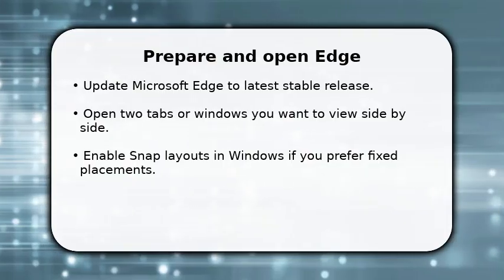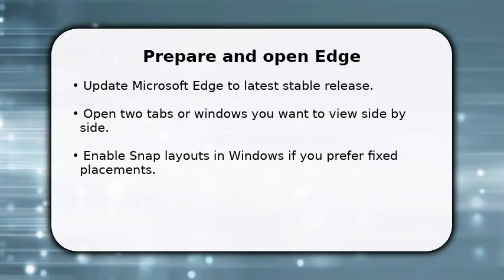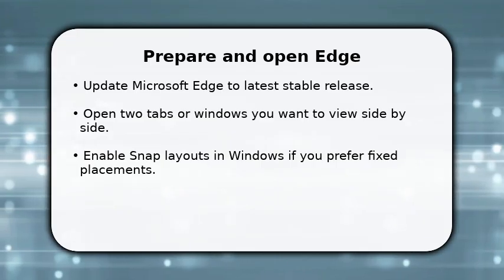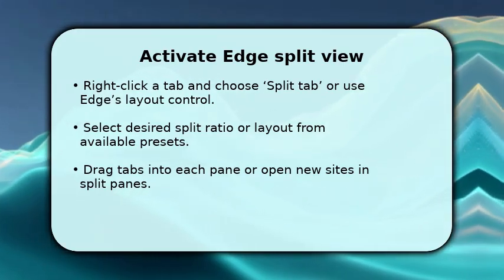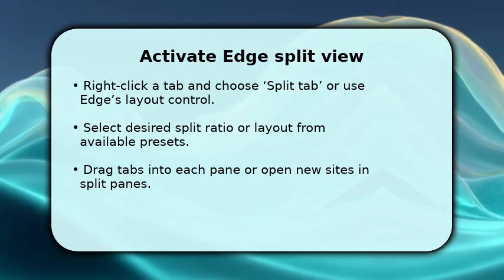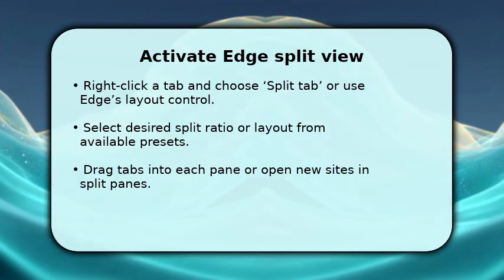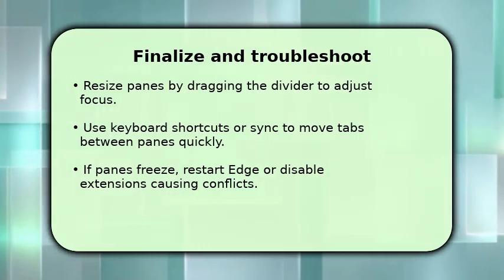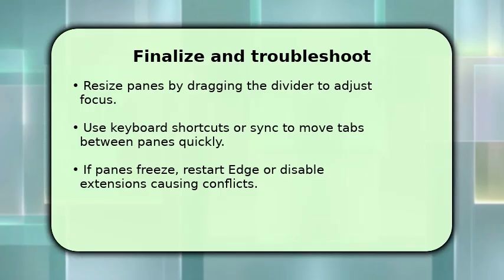How to Use Split Screen in Microsoft Edge - Step by Step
Learn the step-by extricate process of using split screen in Microsoft Edge with our detailed guide. Discover how to enhance your browsing experience by multitasking efficiently within this popular web browser.

Split Screen,